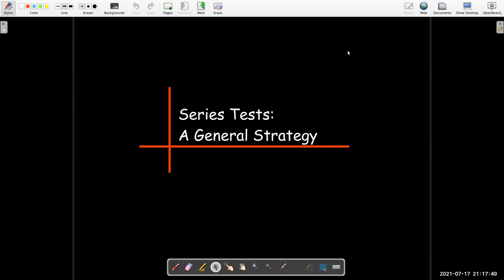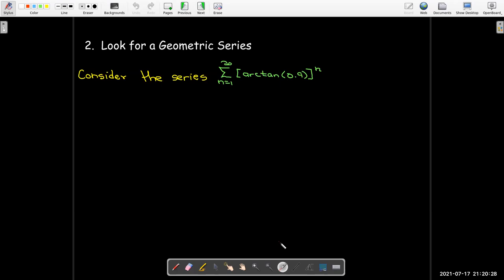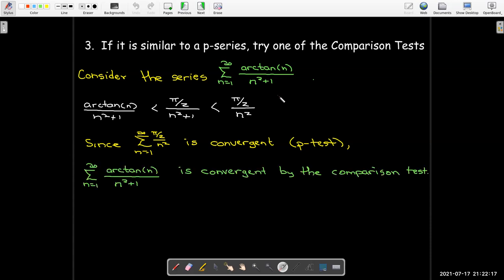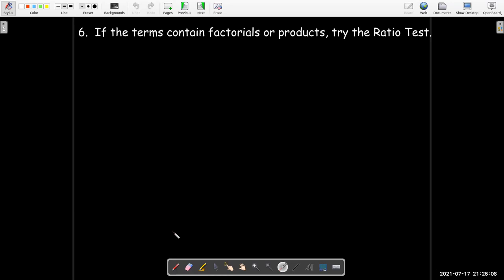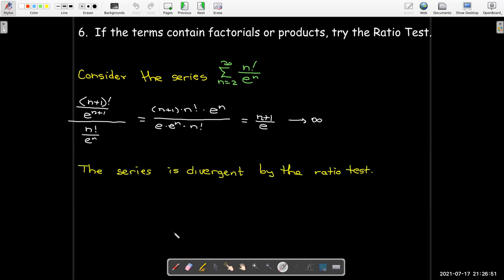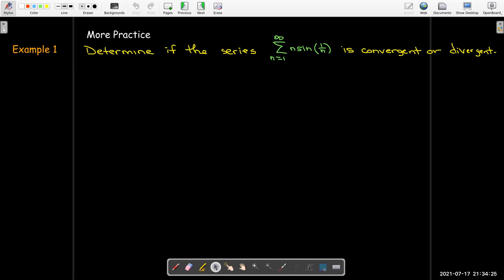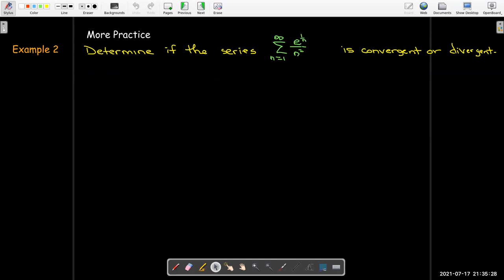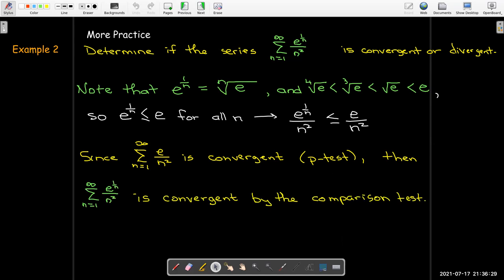Guidelines for Using Tests for Series Convergence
We go through some guidelines for applying tests for convergence to series, working out multiple examples.